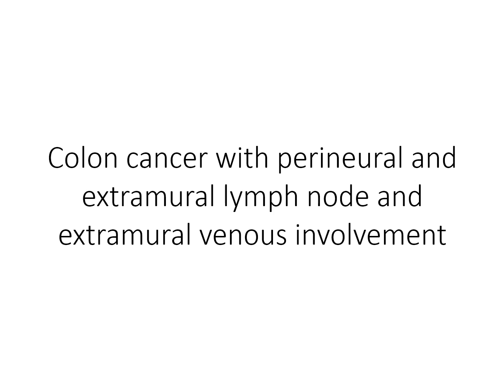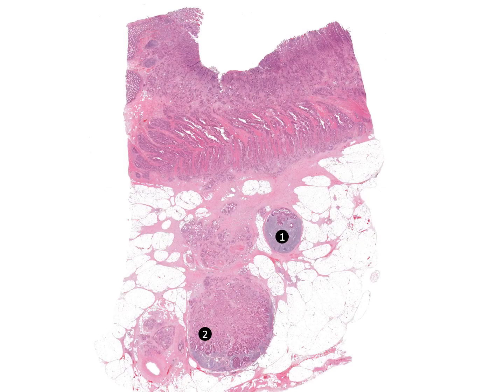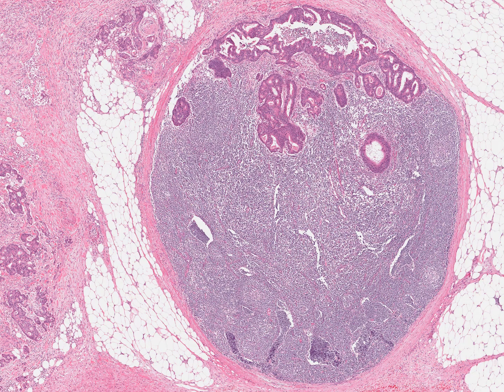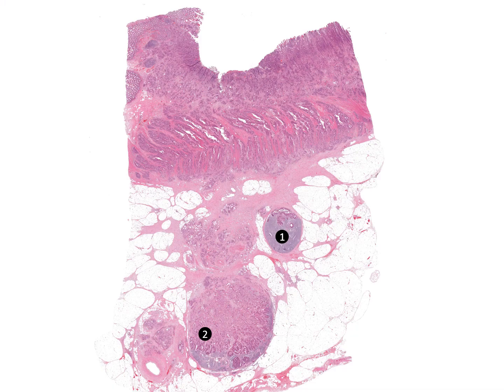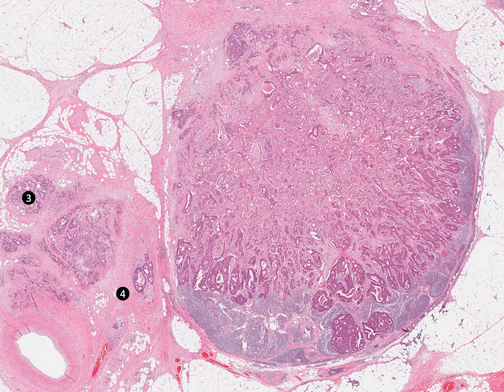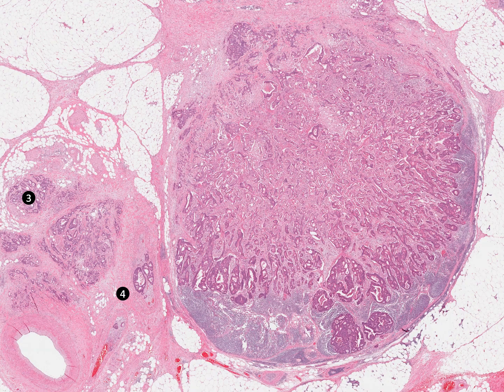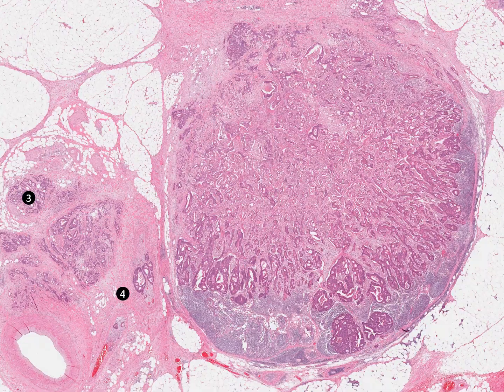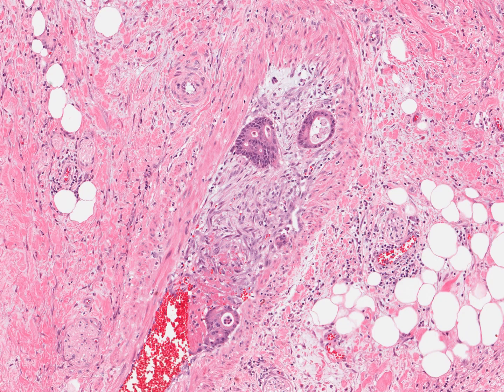Colon cancer with perineural and extramural lymph node and extramural venous involvement